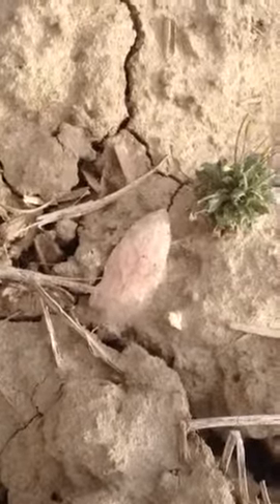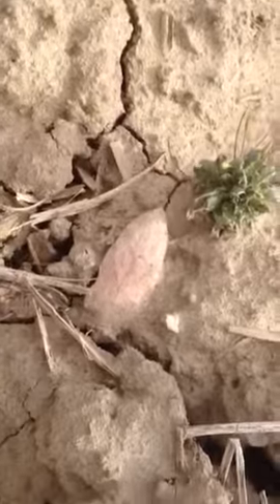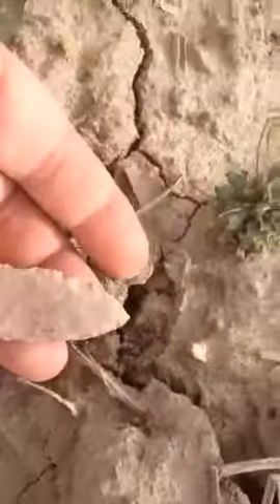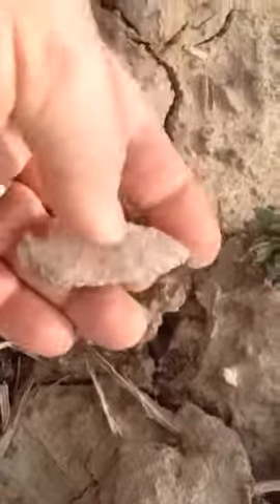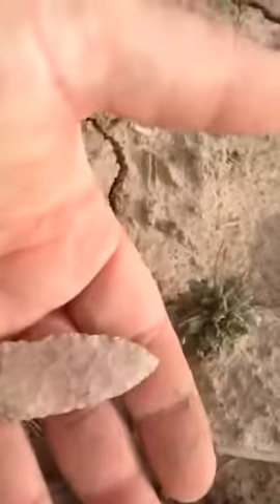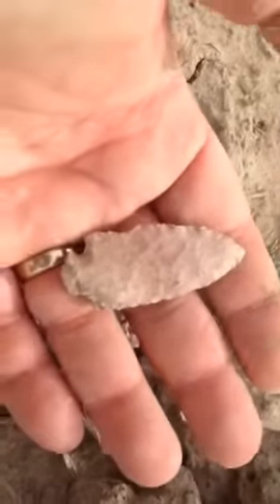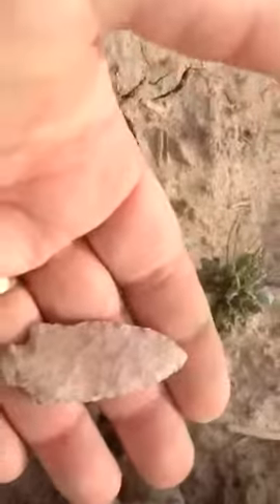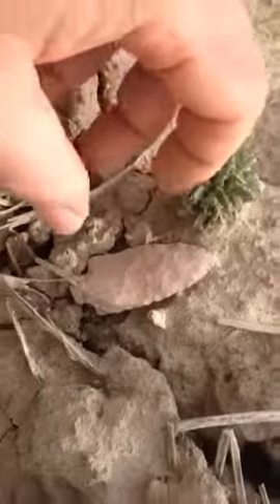Ohio Arrowhead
the result of a quick walk in a Franklin County farm field.